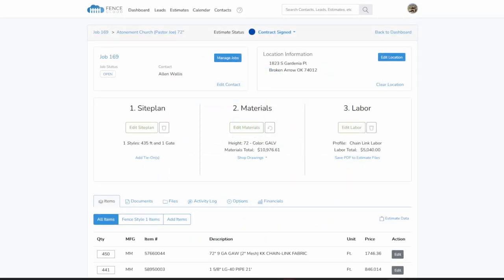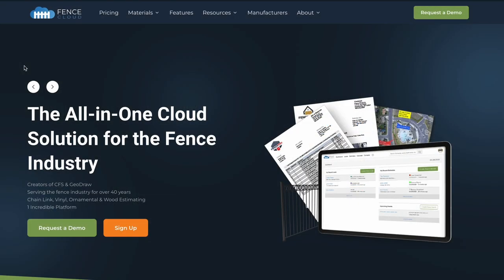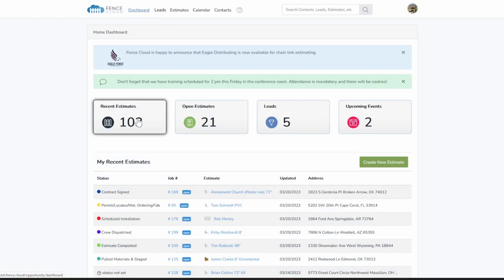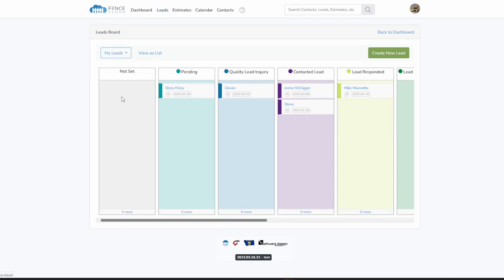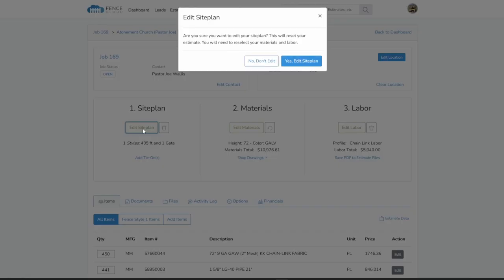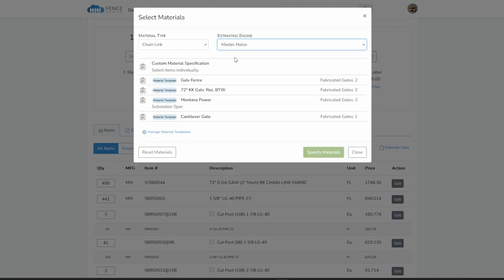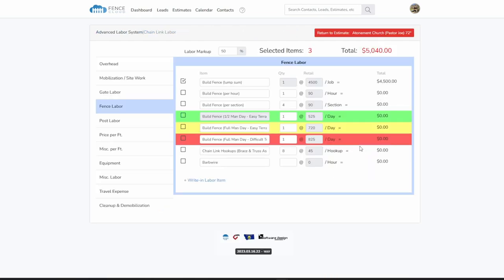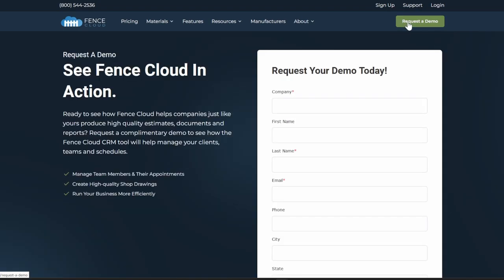What is Fence Cloud?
Want to learn more about Fence Cloud? Watch this short video to see if Fence Cloud will work for you!!

Fence Cloud is estimating and job management software designed specifically for the fence industry.

for more information.

Recommend new tutorials, ask questions about a video or leave suggestions. New tutorials will be added to the internal Fence Cloud help center as they become available.